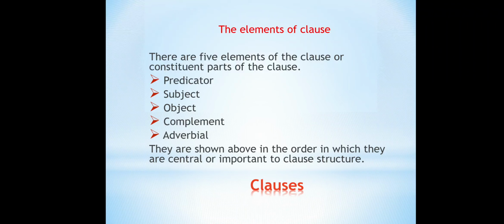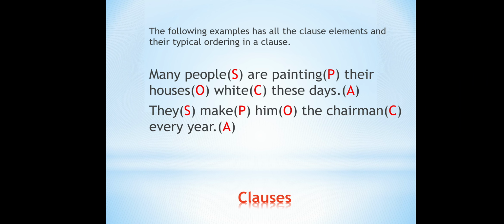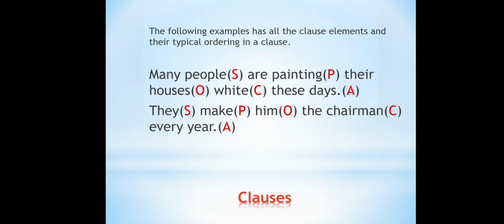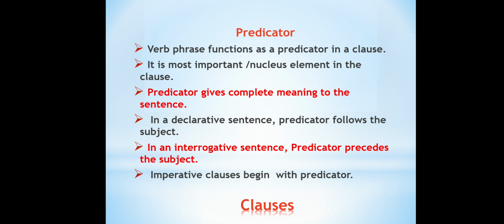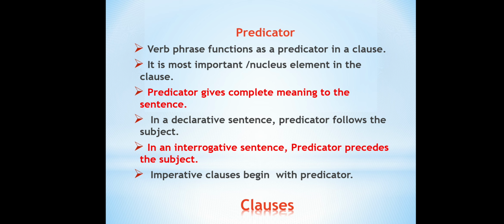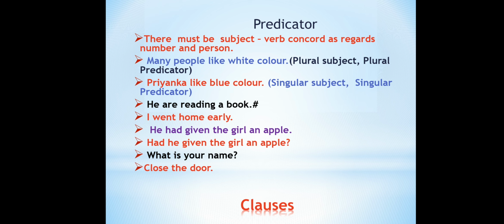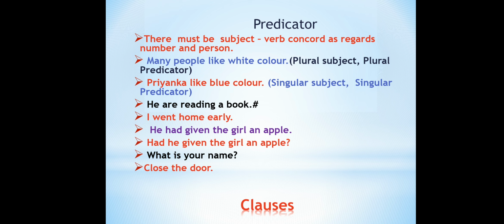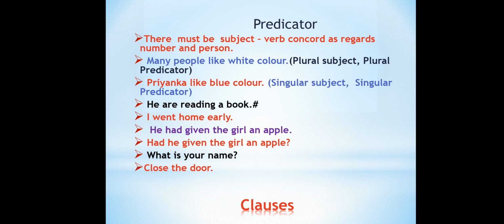Elements of the Clause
A brief discussion of elements of the clause in English.